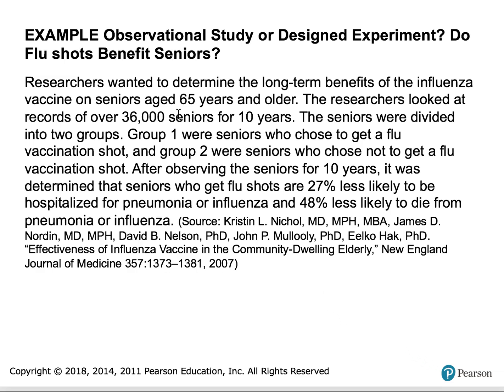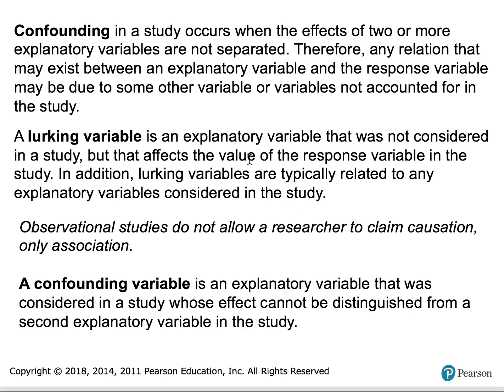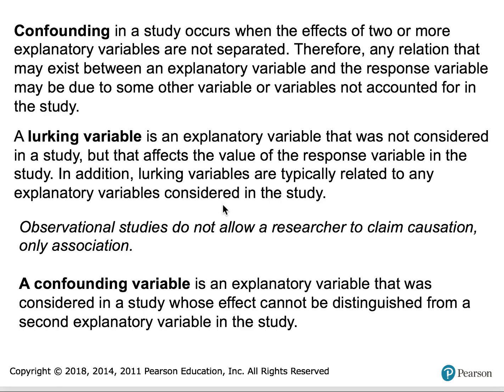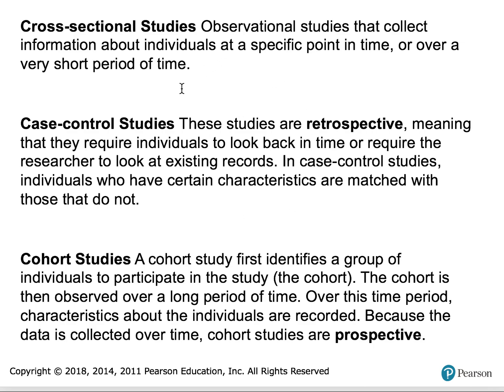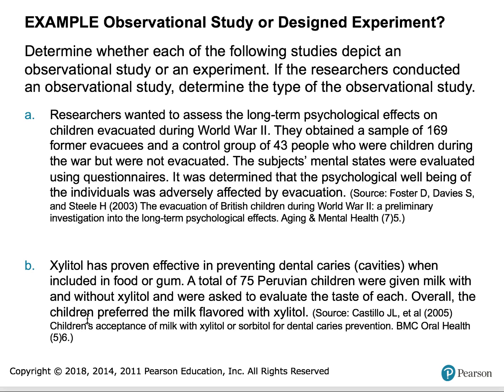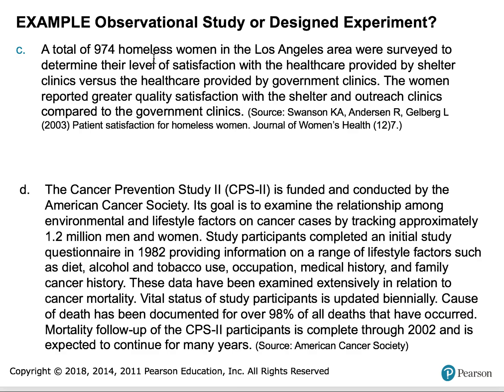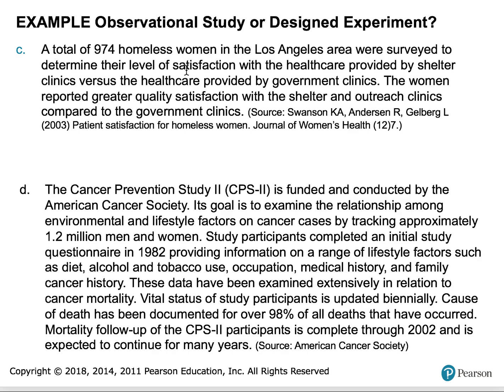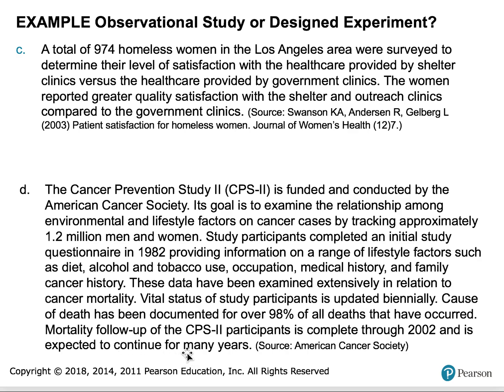1342 Chapter 1 2 Video